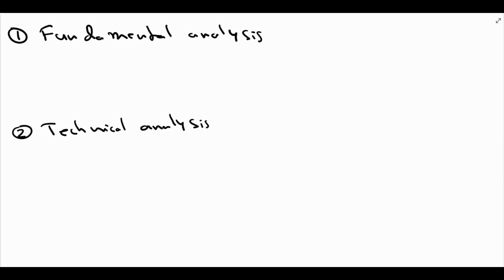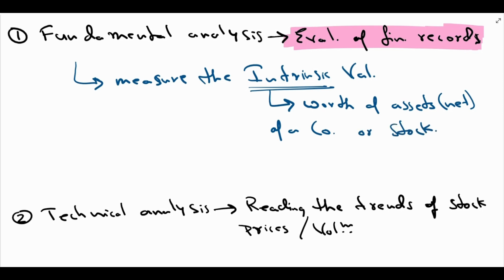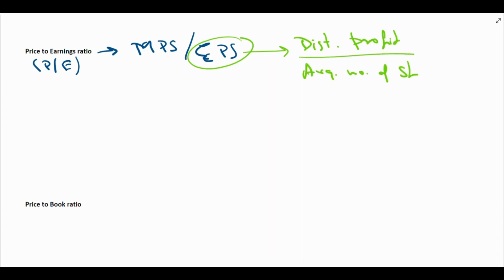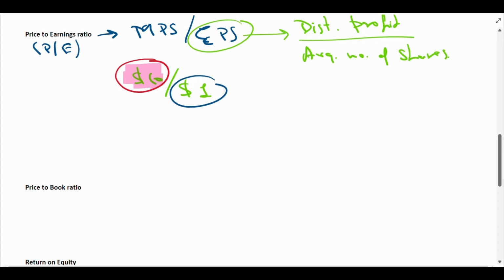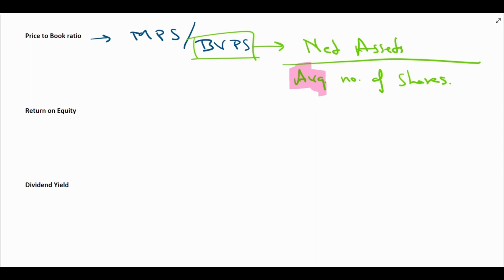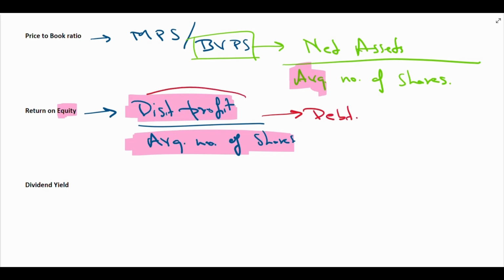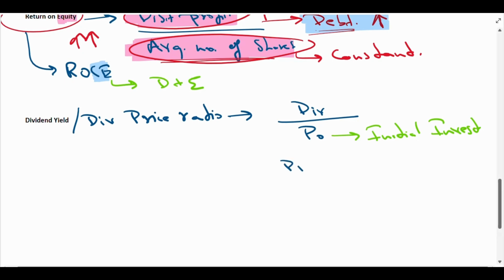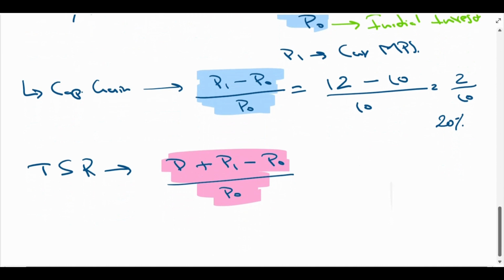Shareholder's ratio | Investor's ratio | PE ratio | PB ratio | Dividend Yield | ROE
Delve into the world of ratio analysis with our comprehensive guide! Whether you're a seasoned investor or a newcomer to the market, understanding key ratios is crucial for making informed investment decisions. In this video, we break down essential ratios such as Shareholder's Ratio, Investor's Ratio, PE Ratio, PB Ratio, Dividend Yield, and ROE, offering insights into what each ratio signifies and how to interpret them effectively.

Join us as we explore the significance of these ratios in evaluating a company's financial health, performance, and potential for growth. Learn how to calculate and interpret each ratio step-by-step, empowering you to identify promising investment opportunities and mitigate risks.

Unlock the secrets of ratio analysis and gain a competitive edge in the world of investing. Watch now and take your investment strategy to the next level!